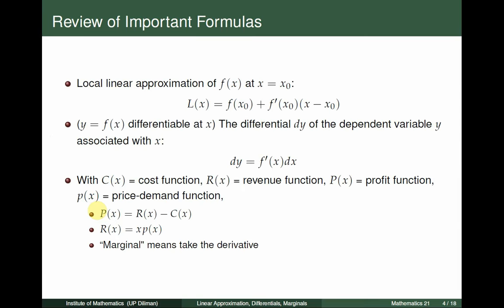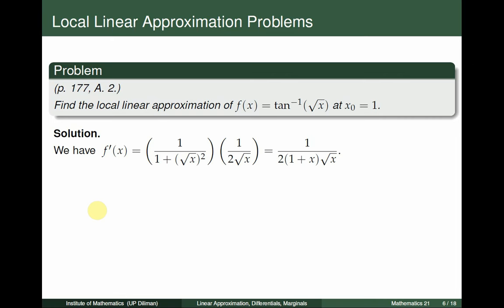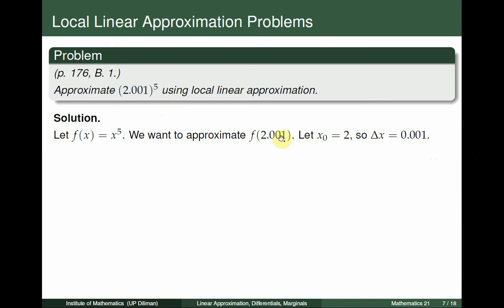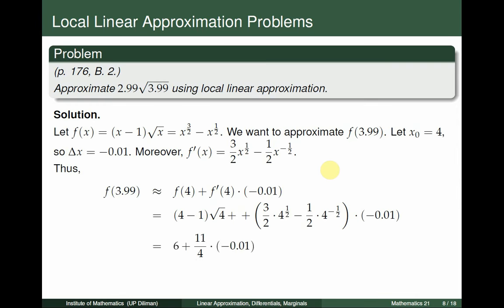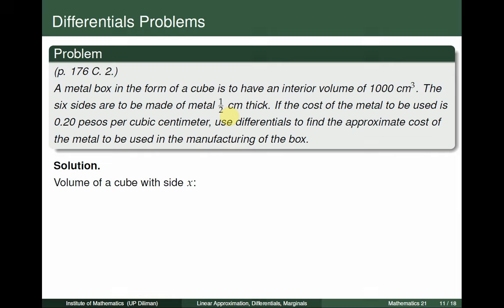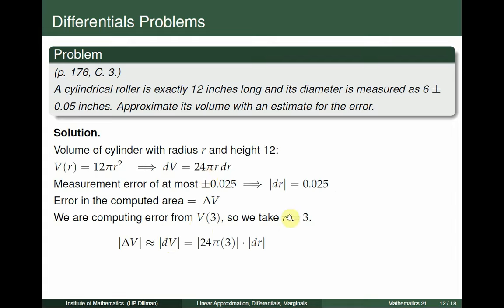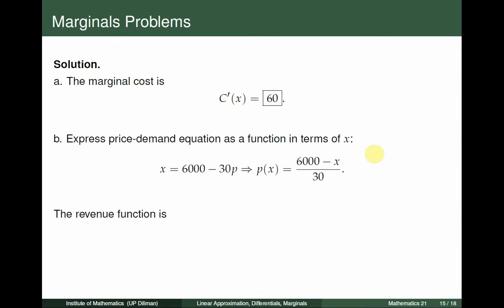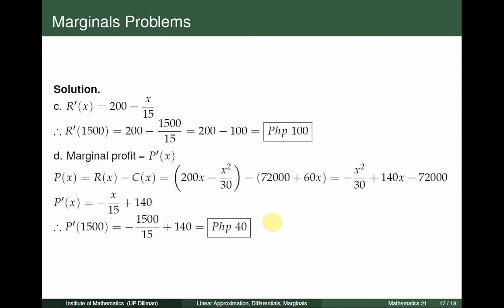[Math 21] Disc 3.5 LLA, Differentials, Marginals